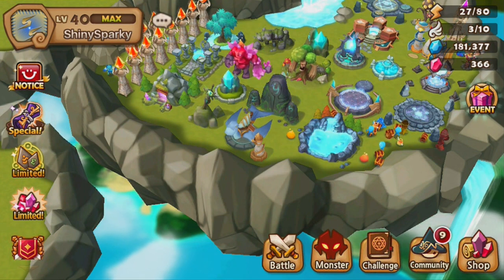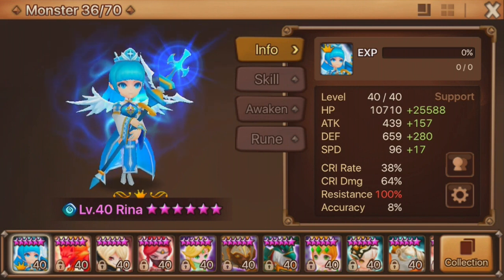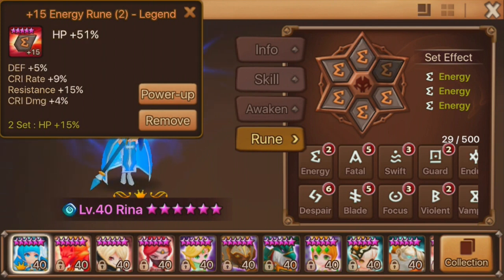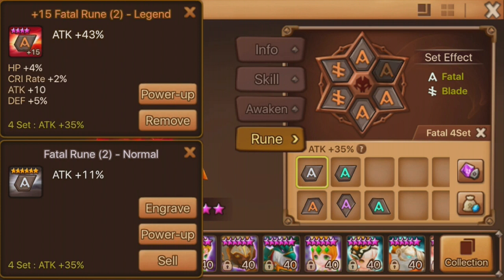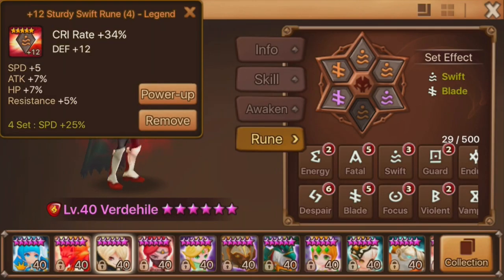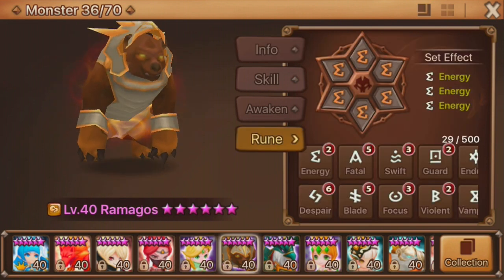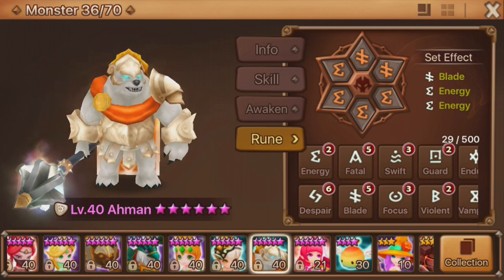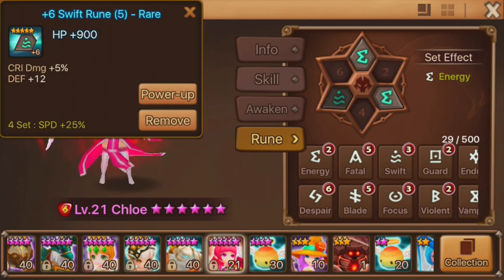Summoners War: The Future of Runes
Let's Play Summoners War - I discuss the various runes I have on each of my monsters and also the plans I have for the future regarding runes.